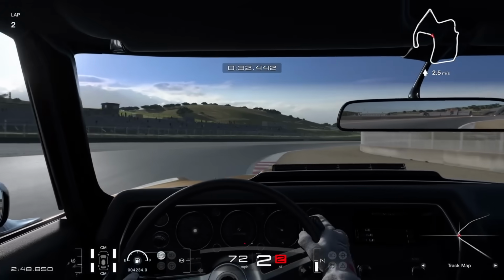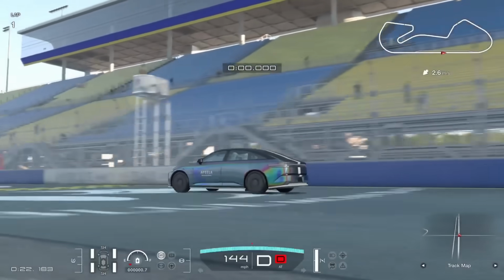Chevy Chevelle Returns + a Free Afeela | GT7 1.46 April Update Review | Cars, Events, Scapes & Swaps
Gran Turismo 7 1.46 is here, and with the April 2024 Update comes our 3 new cars - Chevrolet Chevelle SS 454, Skoda Vision GT, and Sony Afeela Prototype, as well as a couple of new career mode events, some San Diego scapes, a new but still frustratingly invite-locked Ferrari V12 collection book, and some very curious engine swaps.

With that in mind here are my thoughts on the GT7 April 1.46 update, and I'd love to hear your thoughts in the comment section below - are you disappointed with 1.46, happy, or just indifferent?

★ PSN: CORRUPTED_DISC